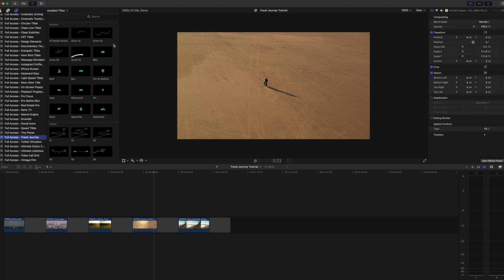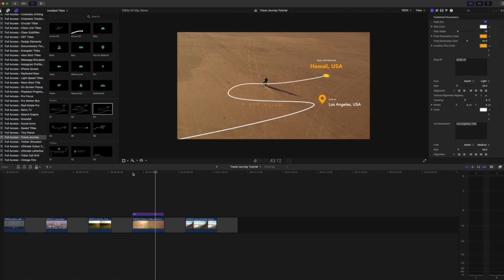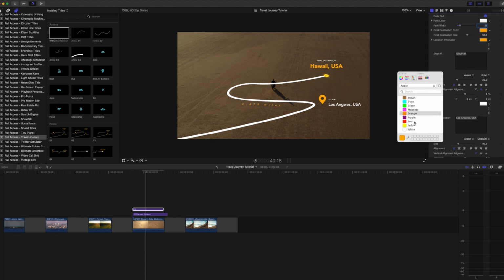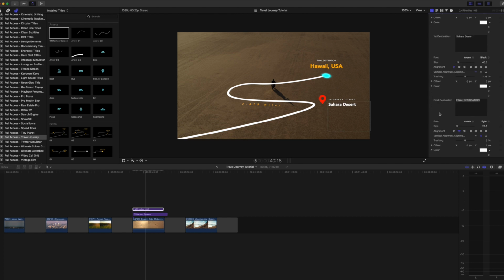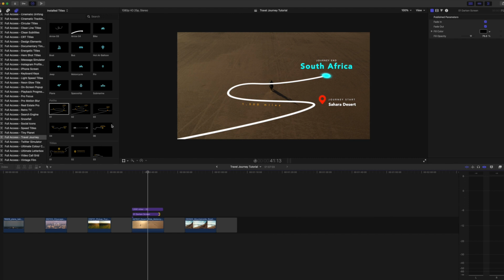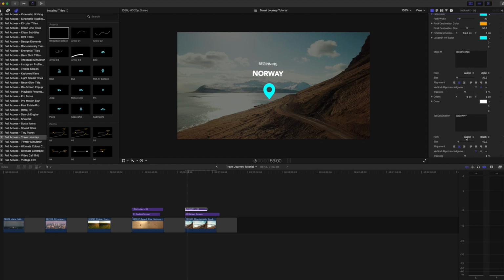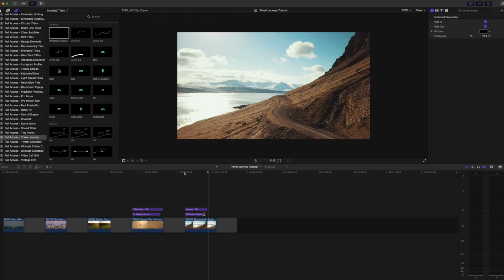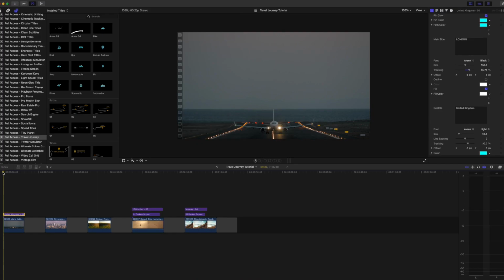Easily create animated travel paths / routes in Final Cut Pro | Tutorial | FCPX Full Access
In this tutorial we show you how easy it is to create professional grade animated routes + paths directly in Final Cut Pro using "Travel Journey" by @FCPXFullAccess.